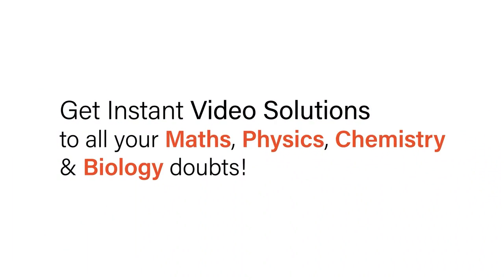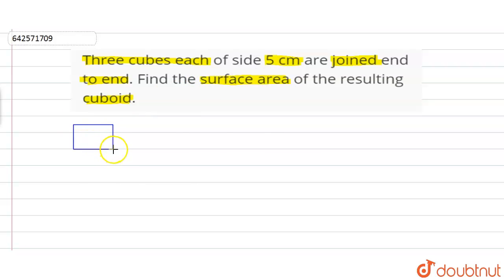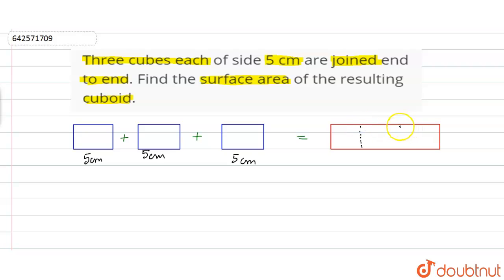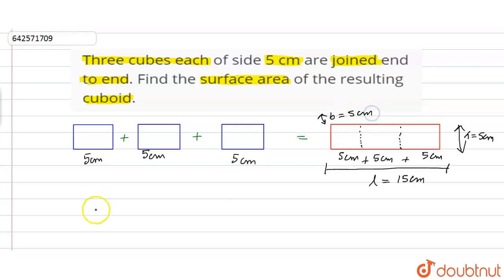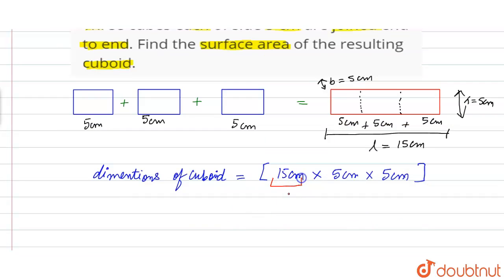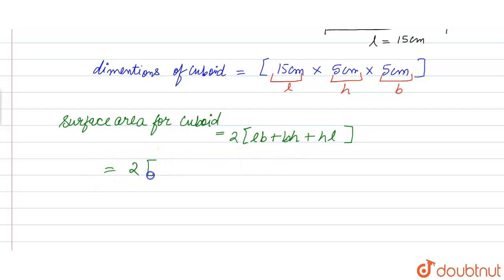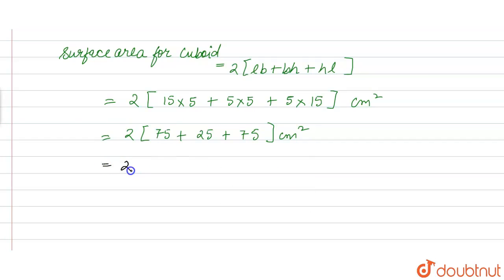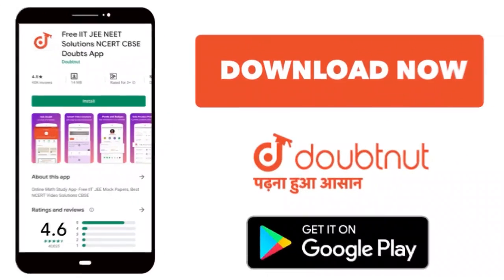Three cubes\r\neach of side 5 cm are joined end to end. Find the surface area of the\r\nresultin...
Three cubes\r\neach of side 5 cm are joined end to end. Find the surface area of the\r\nresulting cuboid.
Class: 10
Subject: MATHS
Chapter: SURFACE AREAS AND VOLUMES
Board:CBSE

👉 Have Any Query? Ask Us.